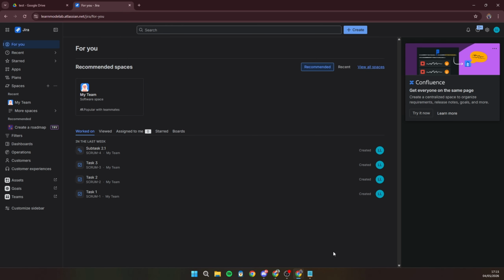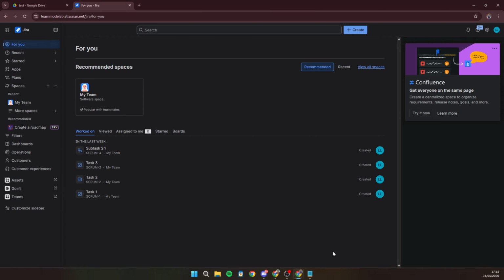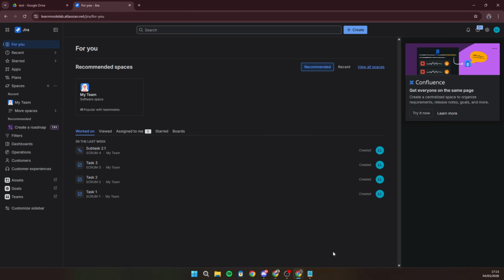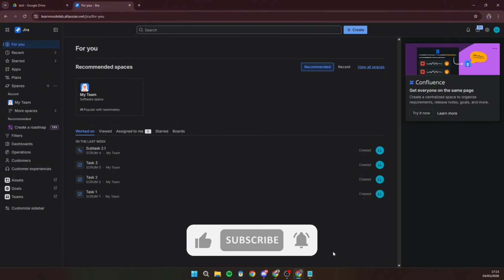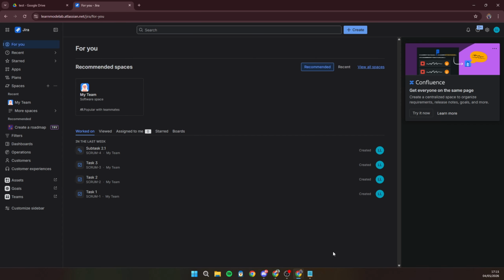HOW TO ADD TAB ON CONFLUENCE PAGE (STEP-BY-STEP GUIDE 2026)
In this 2026 step-by-step tutorial, you’ll learn how to add tabs on a Confluence page to organize content better. Tabs can be added using macros or marketplace apps to create a cleaner layout.

In this video, you’ll learn:

How to edit a Confluence page
How to use macros to create tabs
How to install tab plugins from Atlassian Marketplace
How to structure content inside tabs
How to customize tab design
How to preview and publish your page

This tutorial is beginner-friendly and perfect for improving page layout and readability in Confluence.